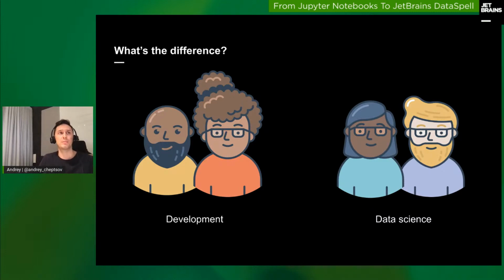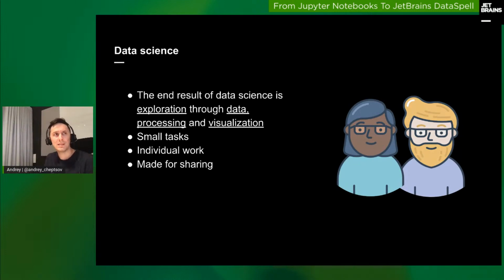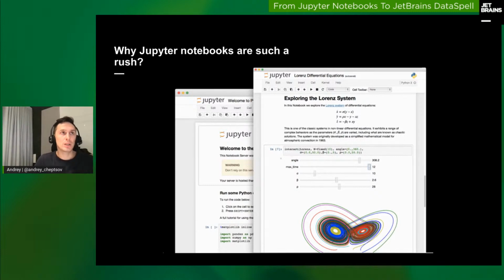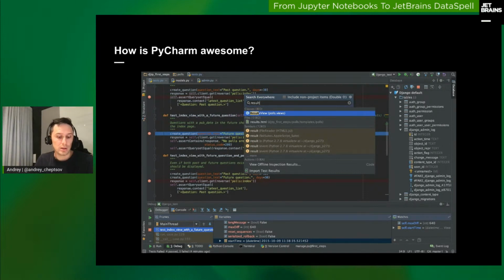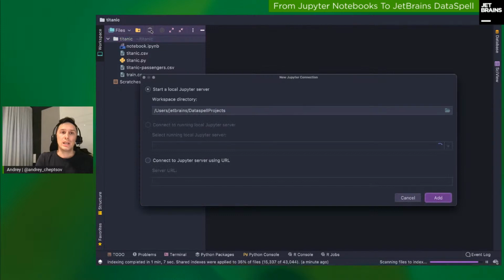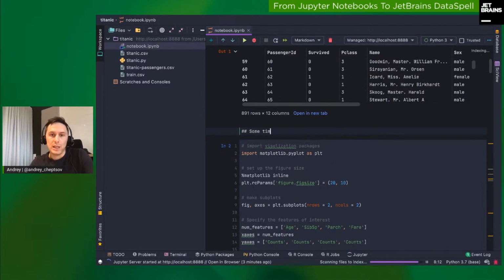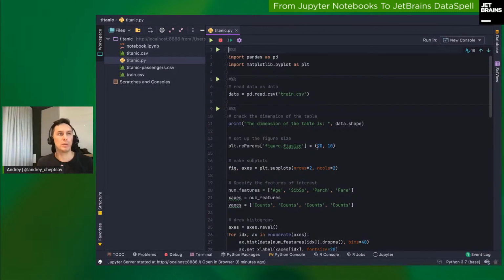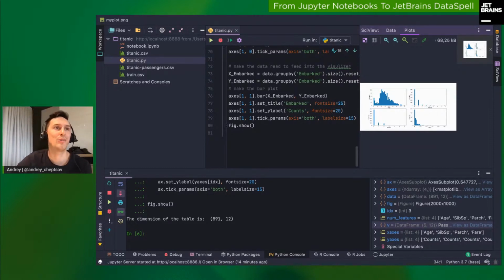From Jupyter Notebooks To JetBrains DataSpell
JetBrains DataSpell is a new IDE from JetBrains. It combines the interactivity of Jupyter Notebooks with the intelligent coding assistance of PyCharm, all within one IDE. In this webinar, Andrey, JetBrains DataSpell Product Manager, explains how this new IDE is different from PyCharm and Jupyter Notebooks, and what it brings for those who are doing exploratory data analysis and prototyping ML models.

0:00 - Intro by Andrey Cheptsov, DataSpell Product Manager
1:35 - Agenda overview
3:13 - What’s the difference between development and data science
4:36 - What is development
5:52 - How data science is different
9:54 - Different roles in data science process
11:11 - Why Jupyter Notebooks are such a rush
14:10 - Disadvantages of Jupyter Notebooks
16:39 - PyCharm: an overview for data science
20:21 - What is the DataSpell
21:24 - Join the private EAP for DataSpell
22:03 - JetBrains DataSpell demo
22:25 - Configure Environment in DataSpell
23:25 - Main workspace
24:54 - Attaching a directory to your workspace
26:12 - Adding a Jupyter connection to your workspace
27:27 - Working with a notebook
30:58 -Support for interactive plots: JavaScript frontend integration
32:10 - Working with Markdown
32:52 - Working with remote notebooks
33:35 - Working with debugger
34:36 - Working with variables in the Jupyter Console
35:15 - Working with csv files
36:43 - Working with Python scripts
37:46 - REPL mode
39:43 - SciView tool window for visualization
42:50 - Q&A session
43:13 - Support for Julia
44:09 - Private EAP signup process
45:59 - Save and share your notebooks
46:46 - Support for R language
49:43 - DataSpell performance with large notebooks
50:30 - Working with Jupyter Lab
51:16 - Code formatting within a cell
52:55 - Debugging: breakpoints outside the cell
53:33 - Git integration
54:49 - Code With Me (collaborative development tool) integration

Categories

Speaker: Andrey Cheptsov
Andrey Cheptsov is a software engineer who has worked as a product manager at JetBrains for the last ten years. Andrey has worked with multiple teams at JetBrains, including IntelliJ IDEA, DataGrip, GoLand, PyCharm, and now JetBrains DataSpell. Andrey is passionate about data science and the tools that make data scientists happier and more productive.